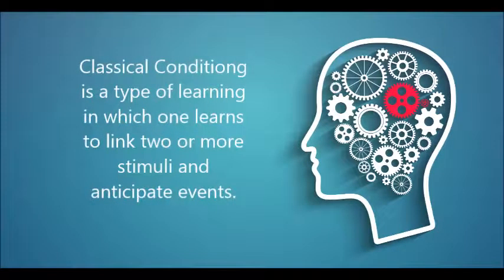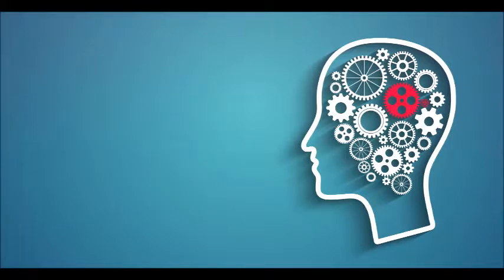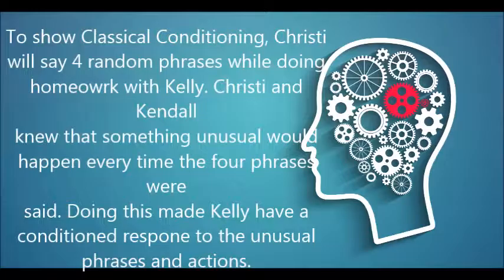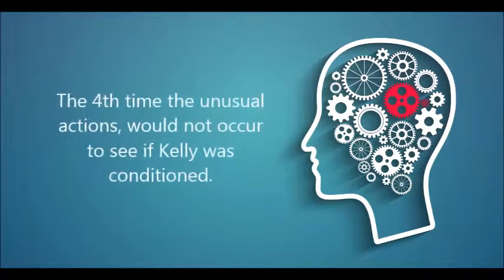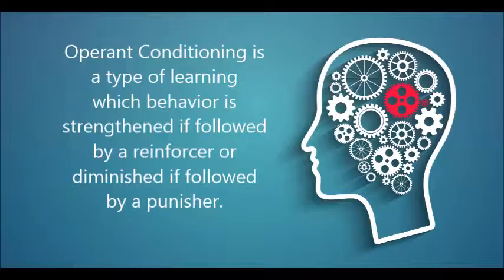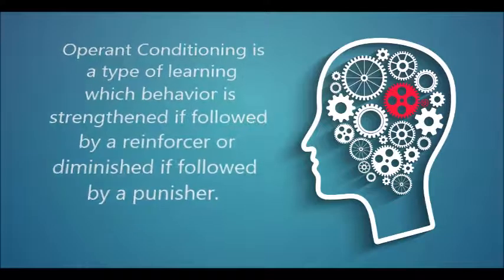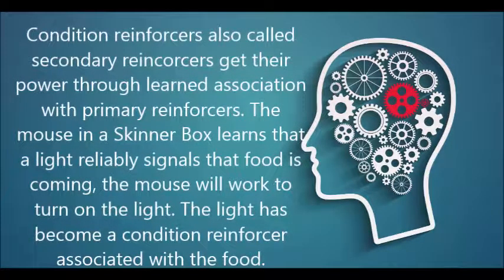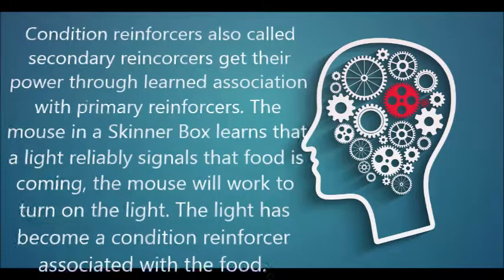Classical Vs. Operant Conditioning AP Psychology Project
Mr.Sevors AP Psych project Christi Ferry, Kendall Enlow, Kelly Petrik